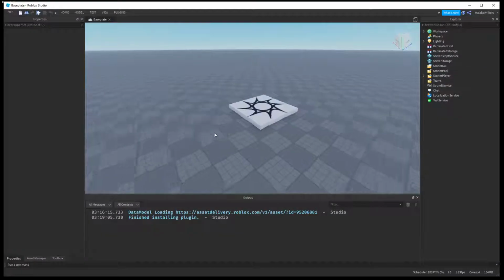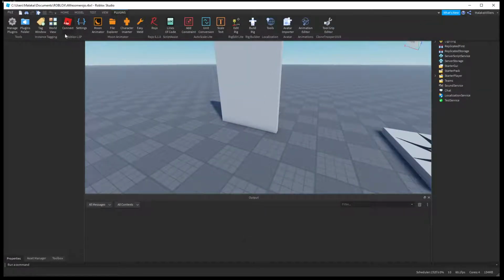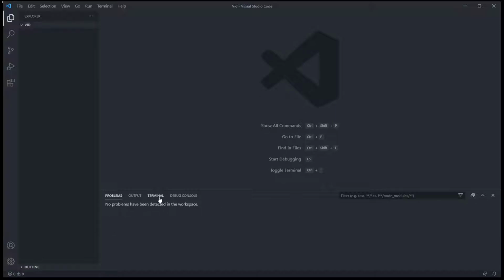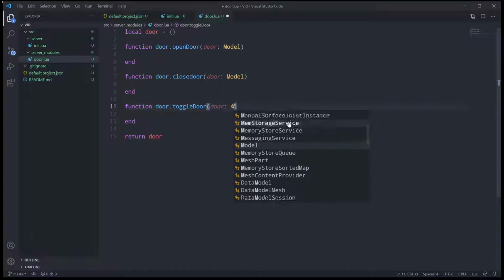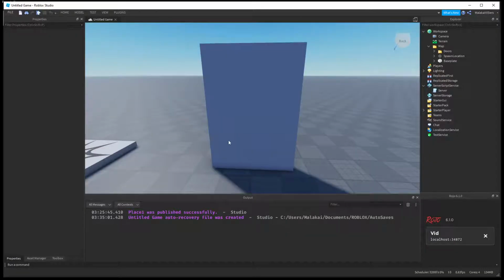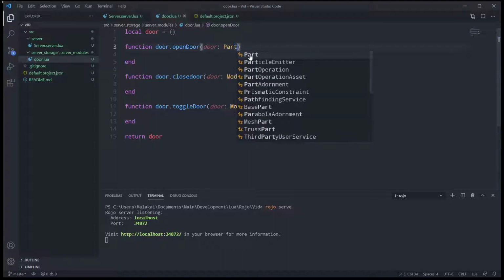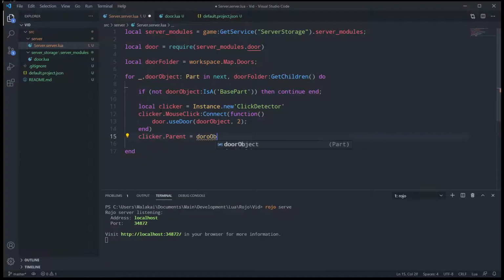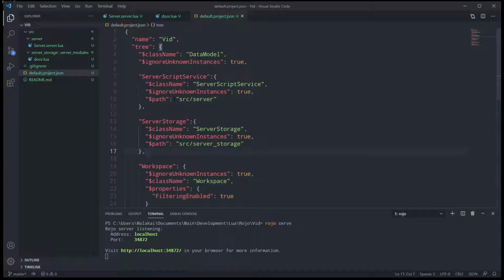Setting up Rojo & Roblox LSP for programming in Roblox.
Pretty easy!

If you have questions, add me on Discord: malakai#1962